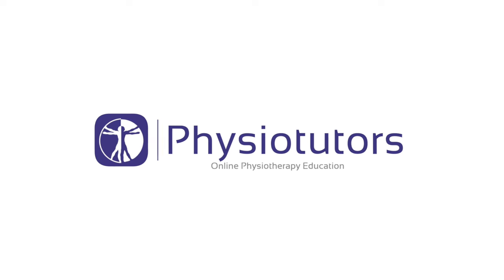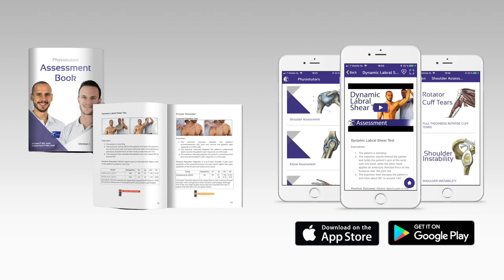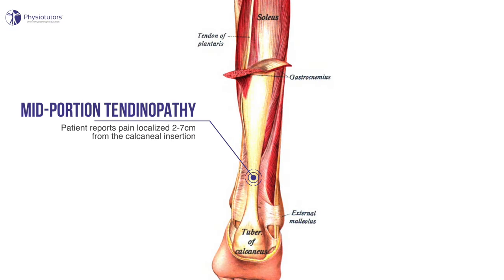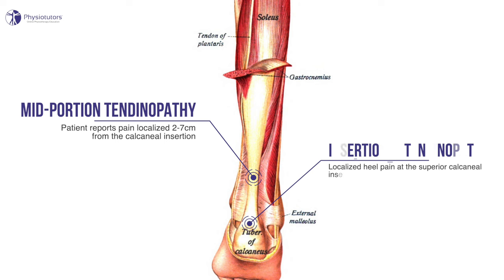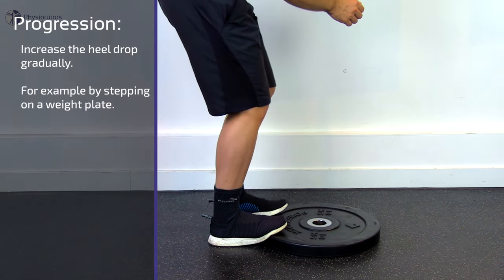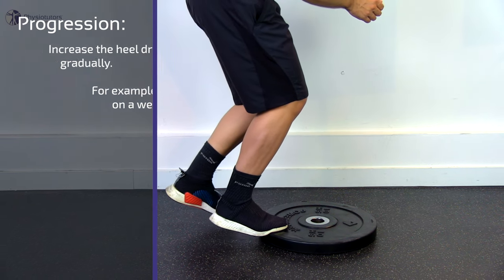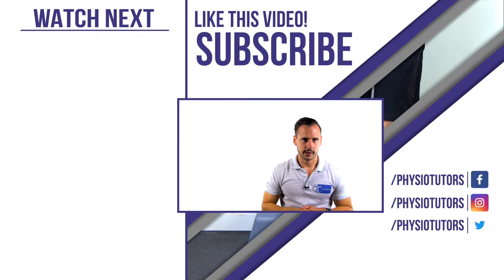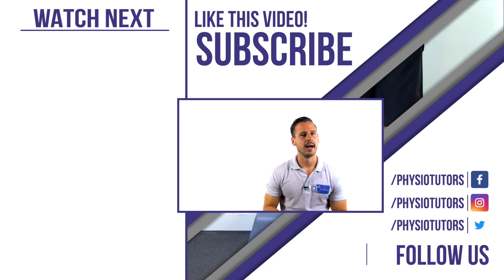Alfredson Achilles Tendinopathy Rehab Protocol